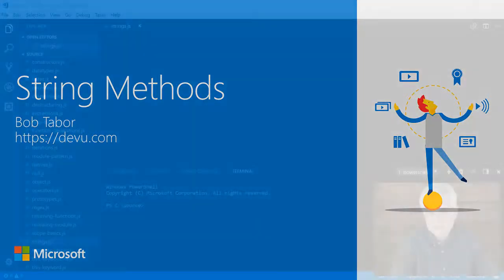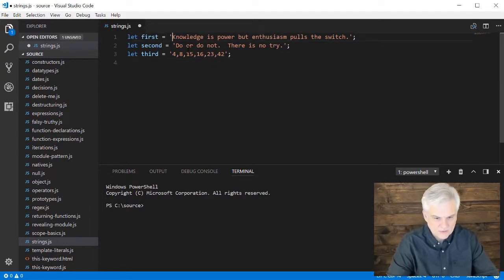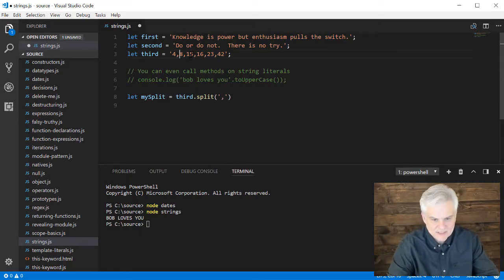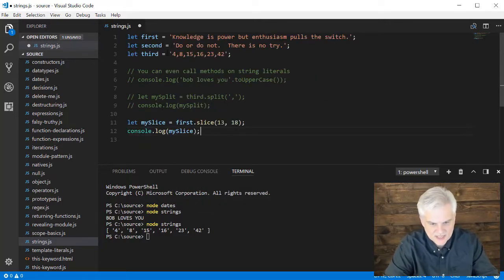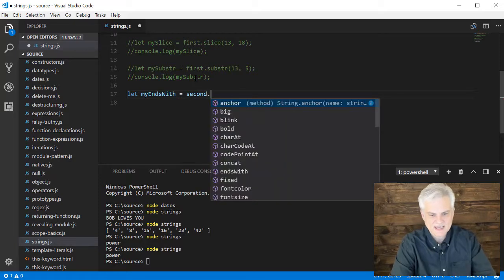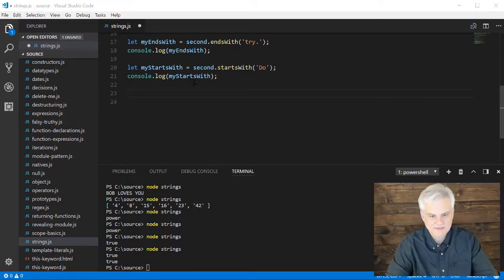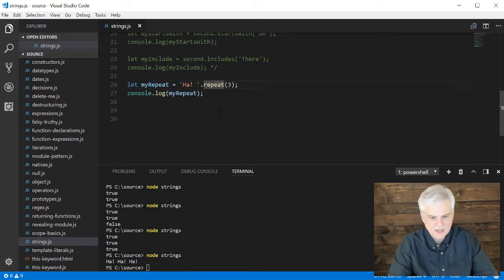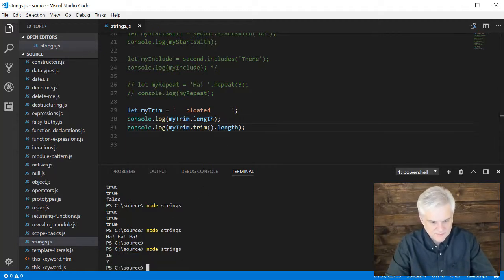30 String Methods